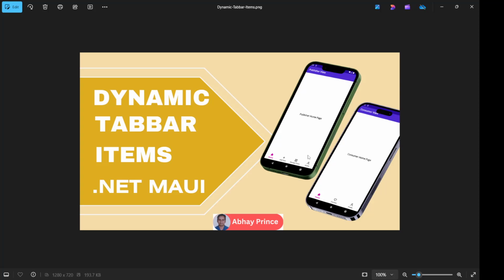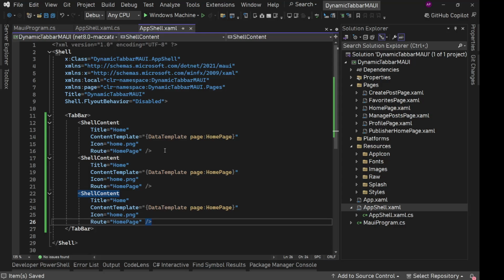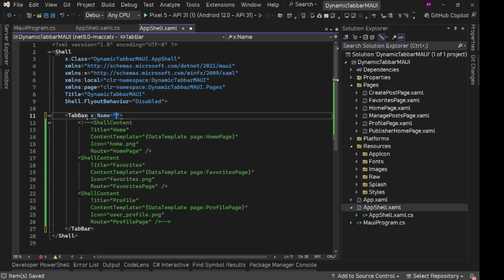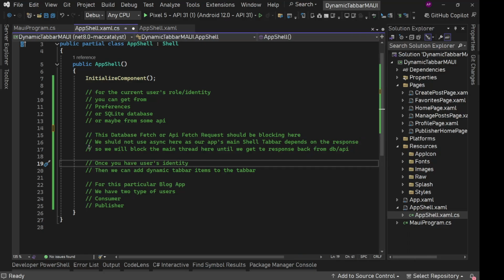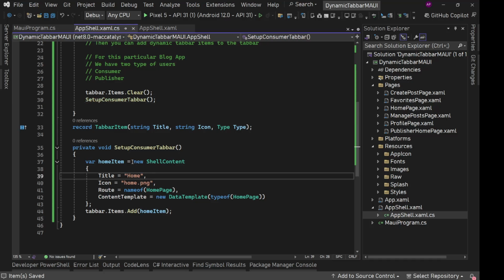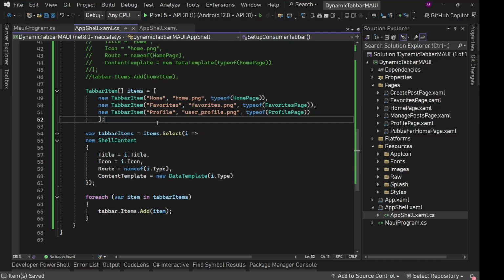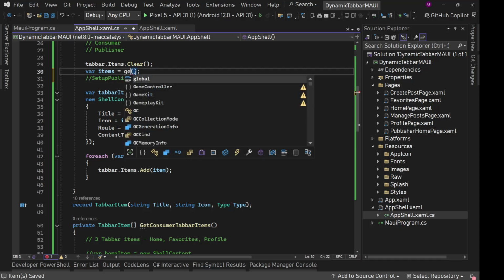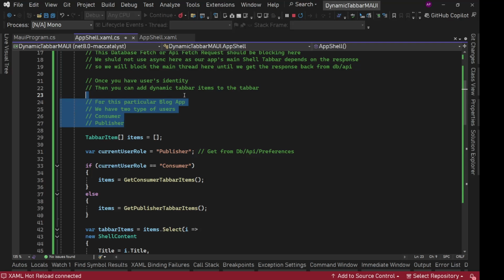How to Make Dynamic Tabbar in .Net MAUI Shell App | Dynamic Tabbar Items in .Net MAUI | Abhay Prince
In this video tutorial I will show you how to make dynamic tabbar items in .Net MAUI Shell Apps in .Net 8

Dynamic tabbar in .net maui
dynamic tabbar items in .net maui
how to make items dynamic in tabbar in .net maui shell
how to make dynamic tabbar in .net maui shell apps
making dynamic tabs
dynamic tabs in .net maui shell in .net 8
tab items dynamic in .net maui
role based tabbar in .net maui
user based tabbar in .net maui
role based dynamic tab bar items in .net maui